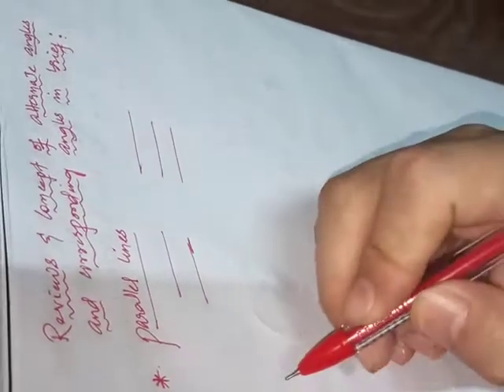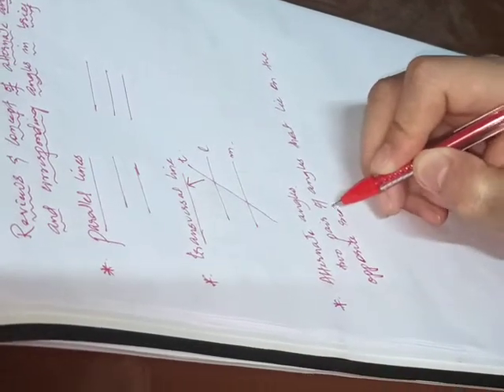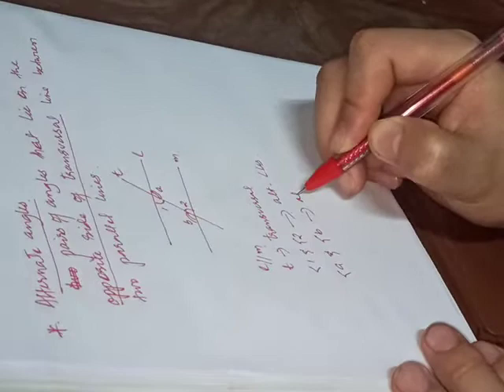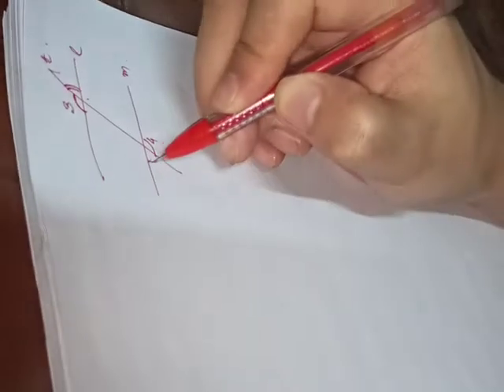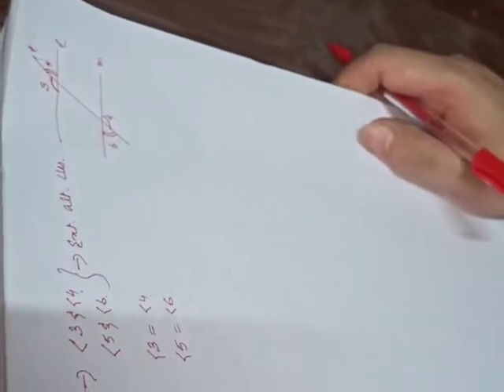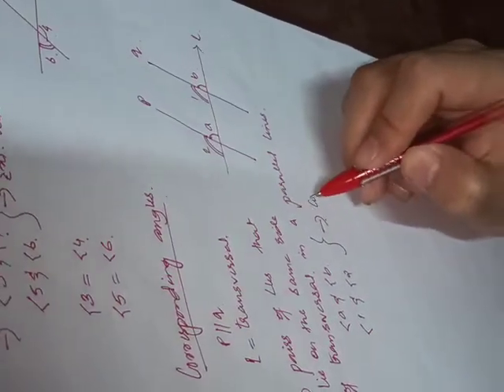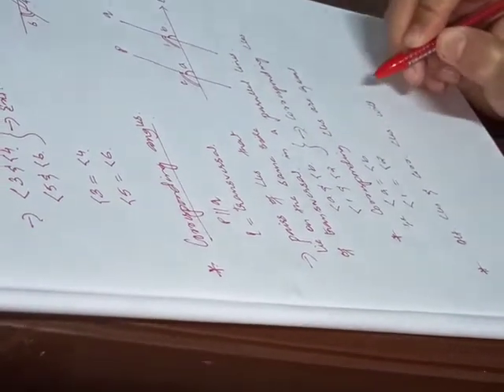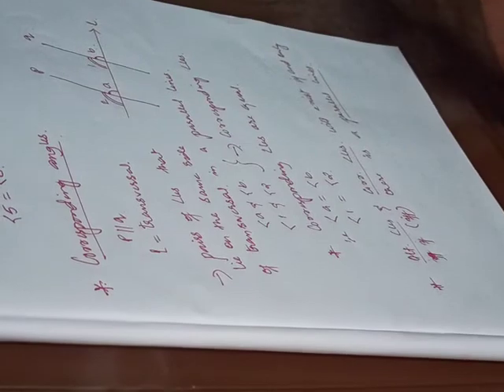Brief concepts and reviews of Alt and Corresponding angles.